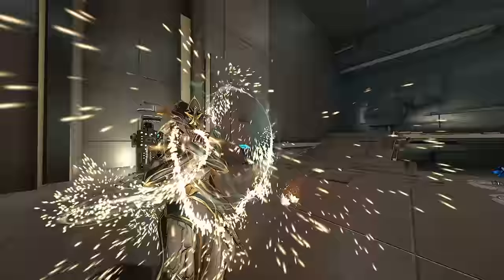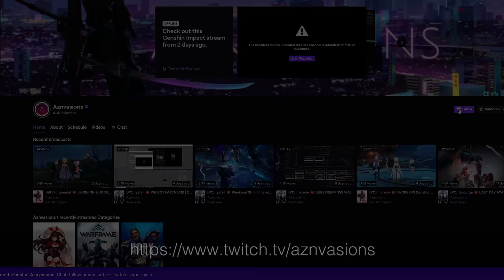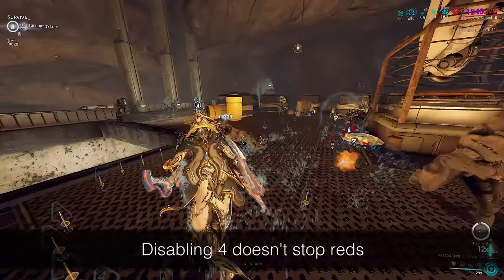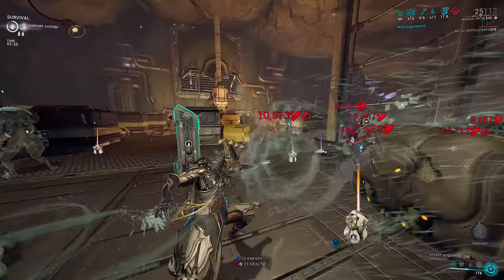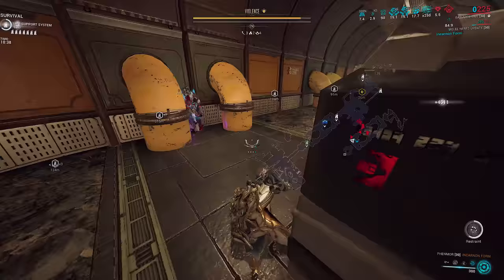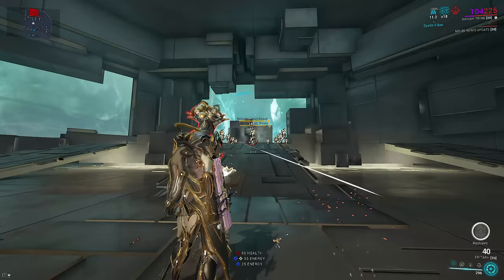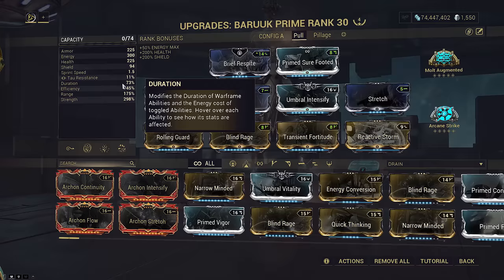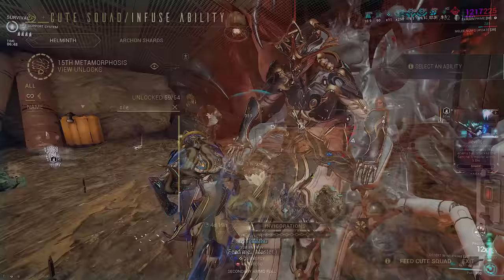Warframe | BARUUK 2023: The Most FUN Builds! | Almighty Pull & Infinite Red Crit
2023 is almost upon us.
Our newest and long-awaited Baruuk Prime is here.
Here's an upgrade on my original Baruuk 2022 setup!
Built for fun with Almighty Pull and Endurance Infinite Red Crits!

0:00 Intro
0:26 Main Highlight & KPM
0:44 Baruuk 2022 & What Has Changed?
1:11 Two Baruuk Setups Overview
1:48 Desert Wind Mechanics

BARUUK
2:54 Build 01 | Pull Baruuk | Comfy Base SP
3:57 How Much Duration?
4:25 Serene Storm Scaling
5:01 Build 01 | Pistol & Primary Stat Stick
5:59 Build 01 | Praedos & Other Melee Exalted Stat Sticks
6:22 Gladiator Bug & Incaron Perk Bug
7:16 Build 01 | Focus School
7:36 Desert Wind Build | Same for Both Baruuks
8:14 Reactive Storm Mechanics
8:56 Companion Panzer Build

9:21 Armor Strip Changes & Endurance
9:52 Build 02 | Pillage Baruuk | Comfy Endurance
10:11 Melee Guidance Mechanics & Gladiator Bug
10:57 Advantage of Melee Guidance
11:28 Melee Guidance Drawbacks
11:52 Build 02 | Archon Shards & Focus School Options
12:10 Build 02 | Shield Gating & Pillage
13:07 Build 02 | Pistol & Primary Stat Stick *IMPORTANT*
13:37 Build 02 | Praedos Setup & Alternatives *IMPORTANT*
14:06 Build 02 | Praedos Rifle Setup *IMPORTANT*
14:42 Build 02 | Using Praedos on Melee Guidance

15:18 How Often Reset Praedos Combo?
16:18 Refer to 8:56 for Companion Panzer Breakdown
16:25 Melee Guidance with Non-Narmon Focus Schools
16:58 Summary & Conclusion

VORUNA: Perigale & Sarofang & Tenet Plinx | Solo Tricap [8:43]

Hey Invaders! Just in time for Christmas and Holidays, here's my 2023 Baruuk setup just in time for his Prime! I've been super busy over the past week with marathon streams and travelling. BUT. He's finally here. If you want my most fun builds for Base SP and a super comfy infinitely scaling Endurance Baruuk Prime setup, this is it. You won't be disappointed.

Cheers!